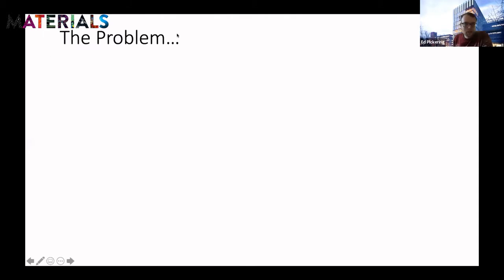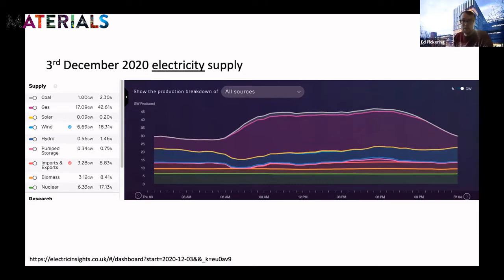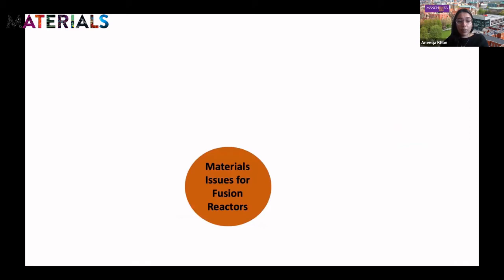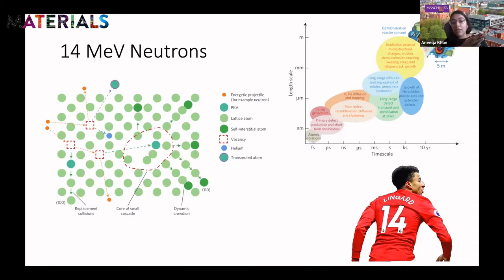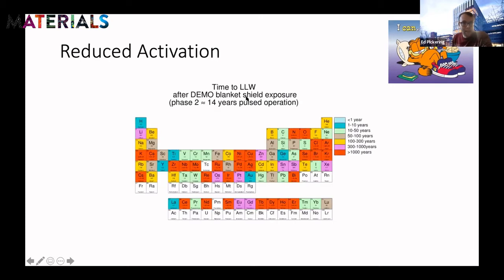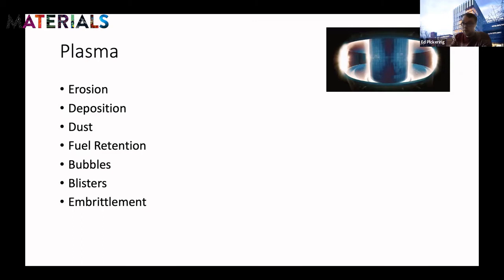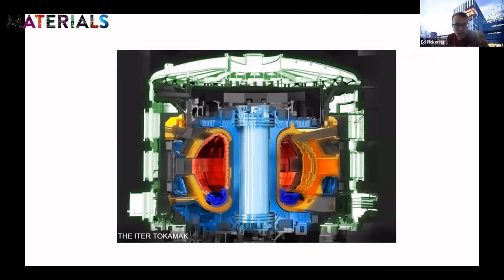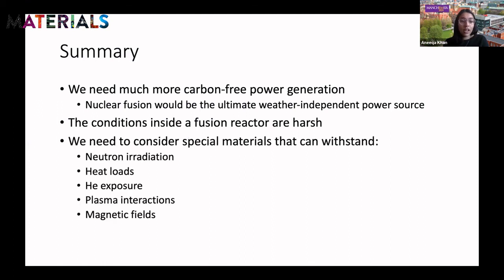Discover Materials for Fusion Power (Dr Ed Pickering and Dr Aneeqa Kahn)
Dr Ed Pickering and Dr Aneeqa Kahn (University of Manchester) discuss the materials challenges facing scientists in developing reactors for energy generation from nuclear fusions.

This was a live talk from the Discover Materials this Winter event and will be replaced with a version containing subtitles early in 2021.